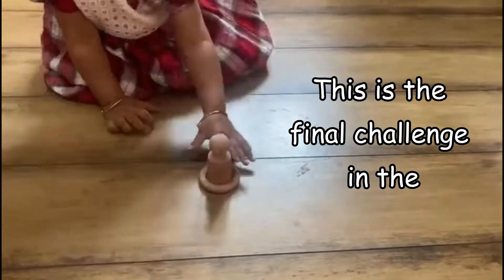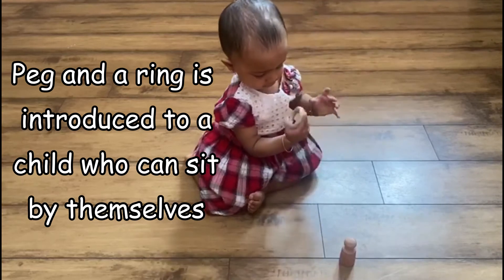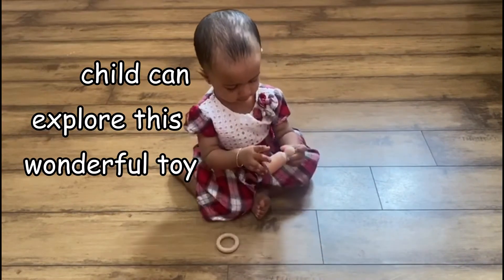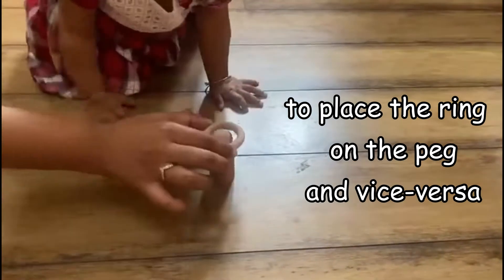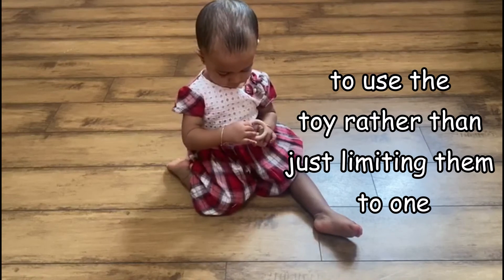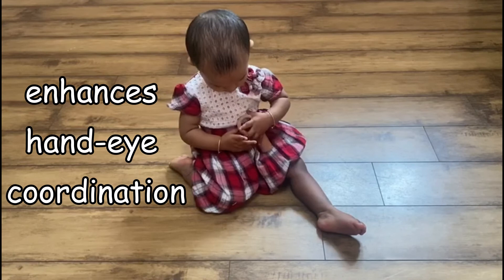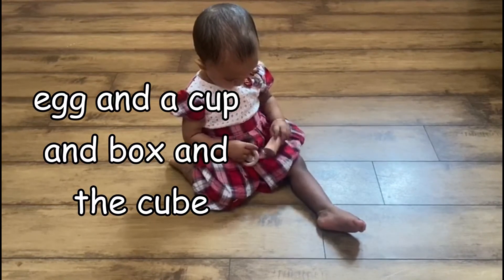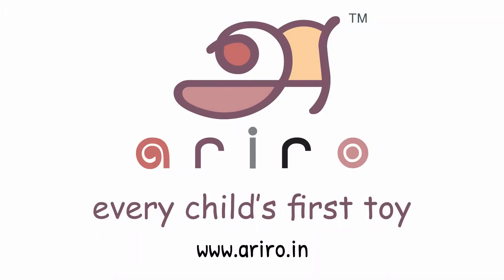Montessori Peg and a Ring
Peg and a Ring is the last set in Montessori First Puzzle Set.
Montessori First Puzzle Set  is simple and beautiful with many purposes. A simple toy helps the child focus on a sole purpose, hence boosting them with confidence from the achievement and clearly isolating the objective of the task. Made out of Imported Beech Wood.